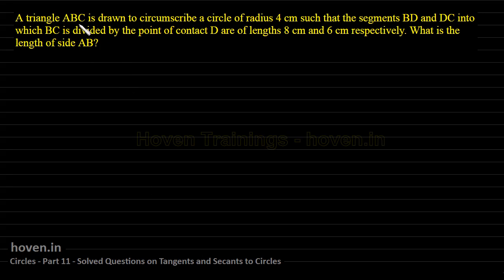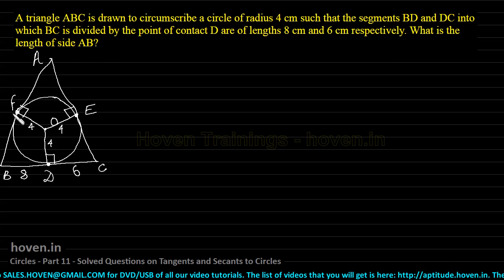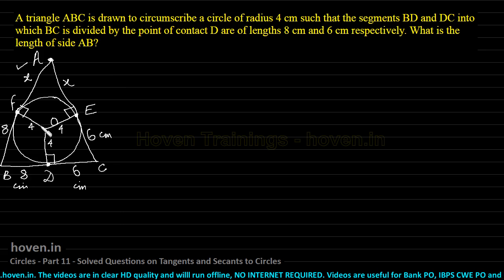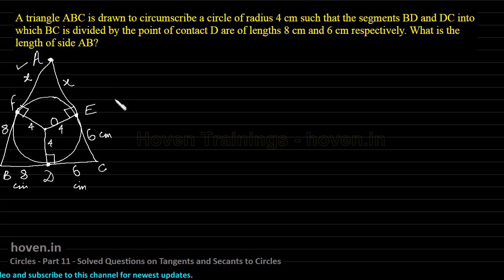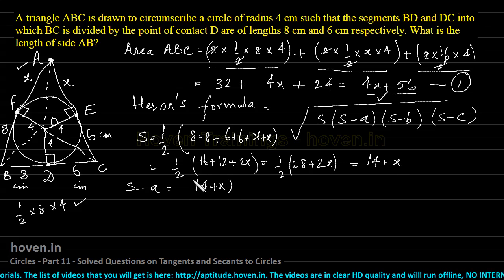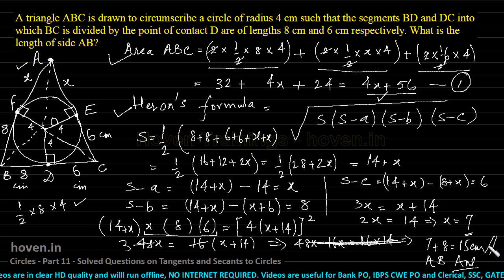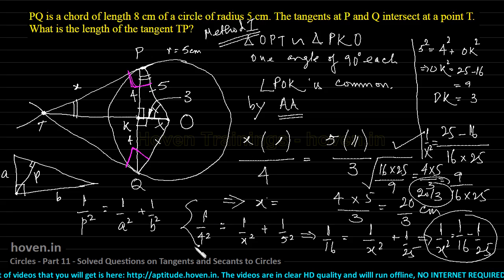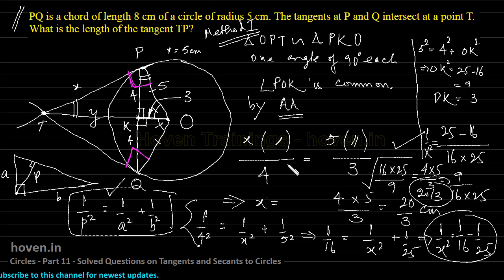SSC CGL Geometry - Part 11 - Solved Questions Tangents and Secants to Circles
Following questions have been solved:

A triangle ABC is drawn to circumscribe a circle of radius 4 cm such that the segments BD and DC into which BC is divided by the point of contact D are of lengths 8 cm and 6 cm respectively. What is the length of side AB?

PQ is a chord of length 8 cm of a circle of radius 5 cm. The tangents at P and Q intersect at a point T. What is the length of the tangent TP?

Two concentric circles are of radii 5 cm and 3 cm. What is the length of the chord of the larger circle which touches the smaller circle?

Tangents are drawn from the ends of a chord that subtends an angle of 70° at the center of the circle. What is the angle of inclination of the two tangents?

Two tangents TP and TQ are drawn to a circle with center O from an external point T. What is the ratio of ∠PTQ to ∠OPQ?